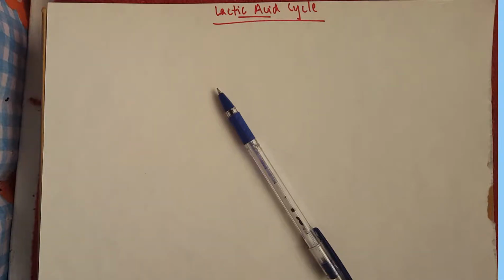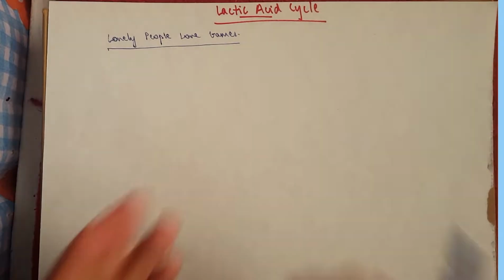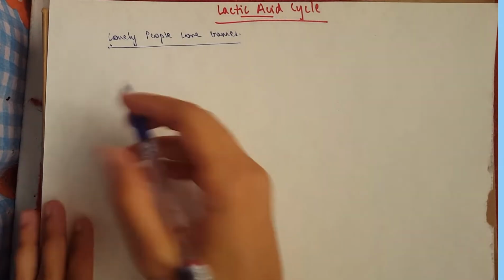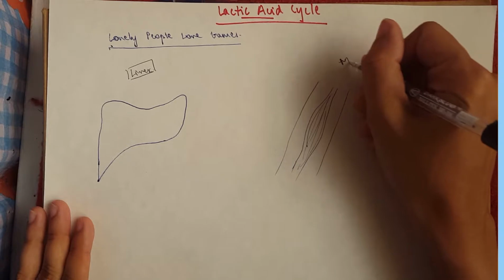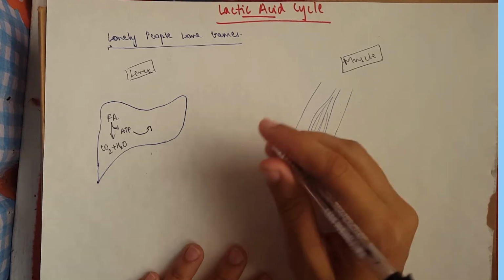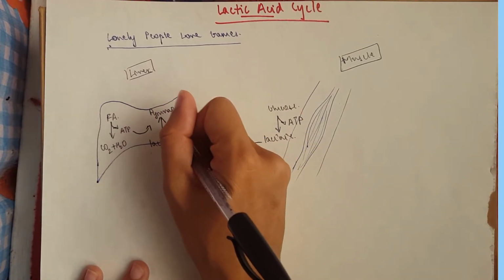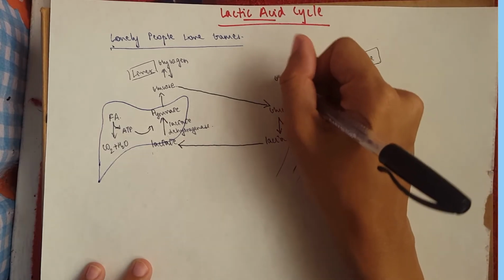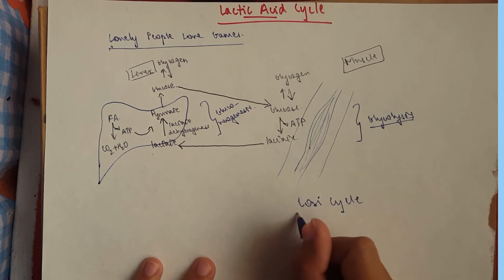Lactic Acid Cyle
Learn it the mnemonic way;

Lonely People Love Games!